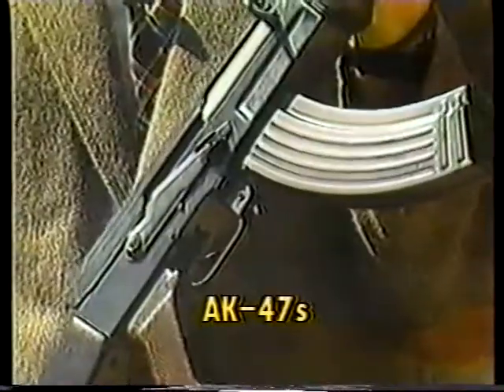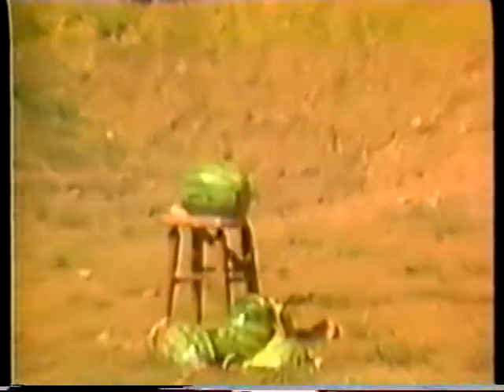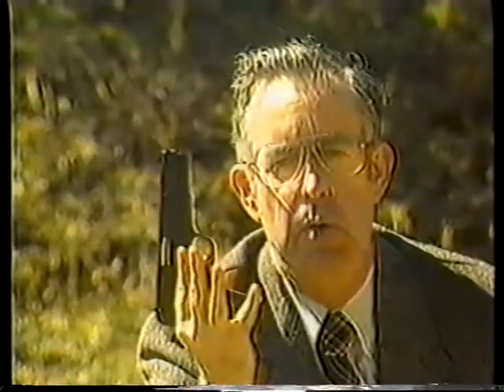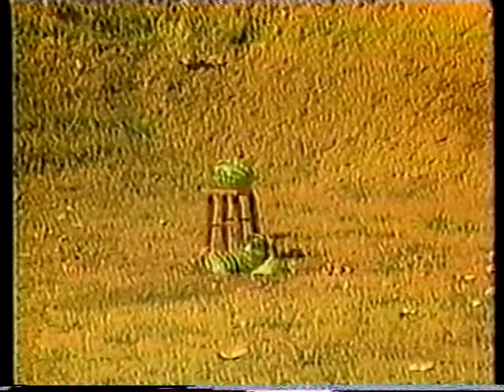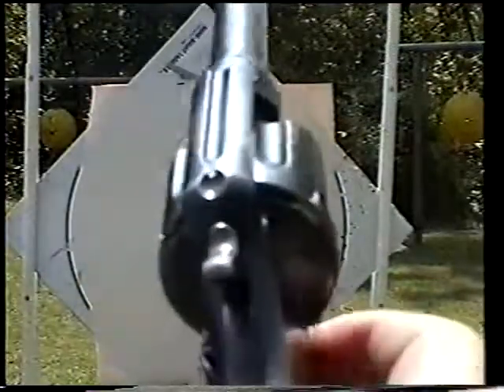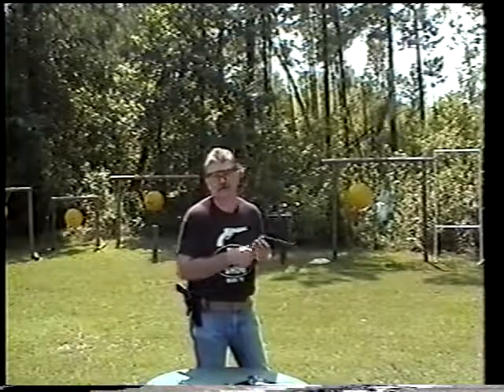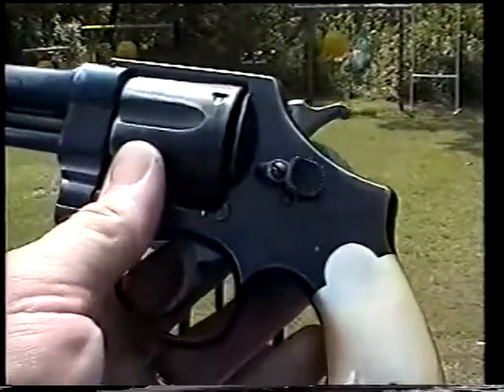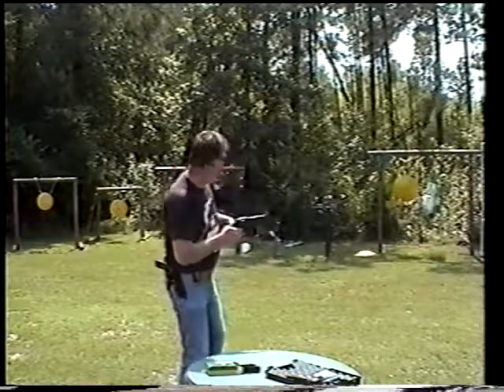Johnny Rowlands Shootin Show 08 30 1998